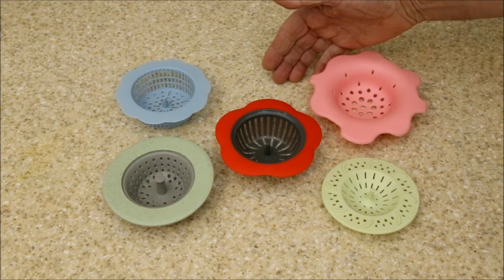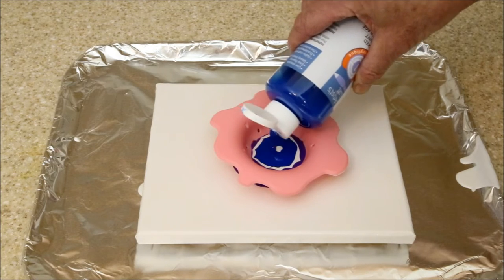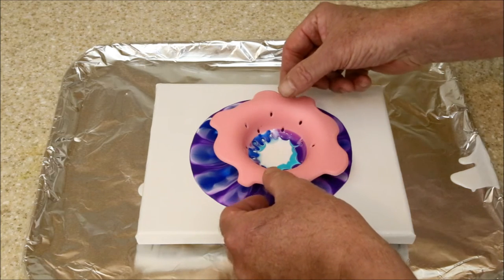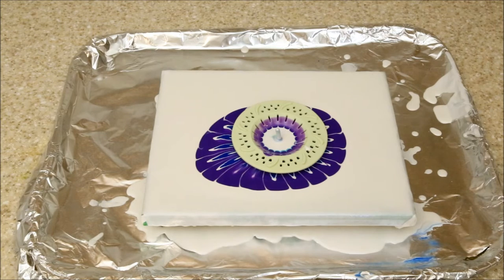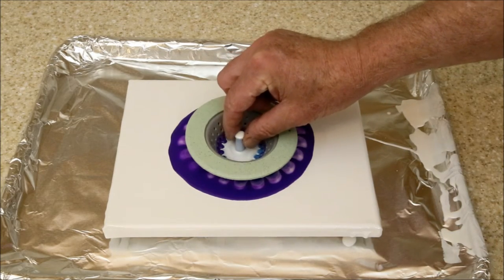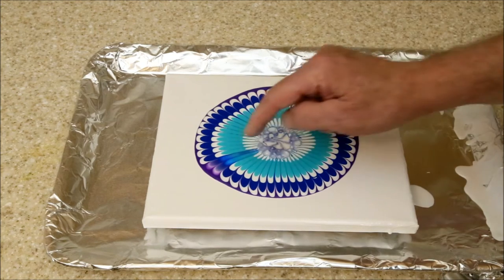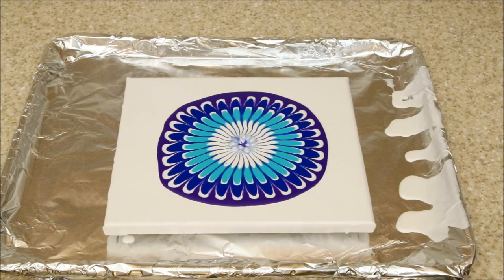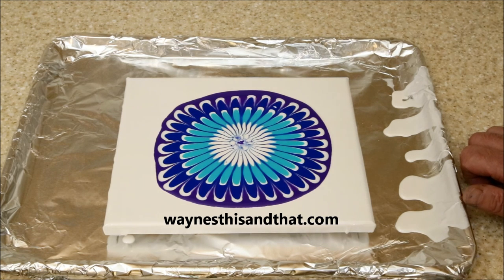Acrylic Pouring Collander Tests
How different colanders affect acrylic pours